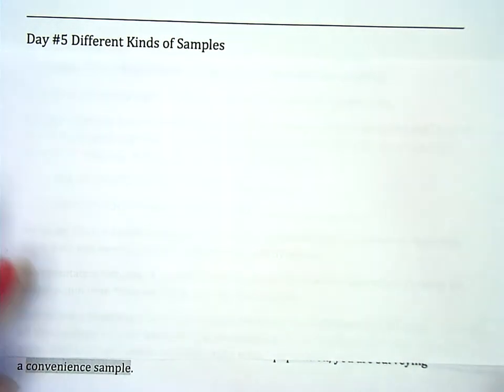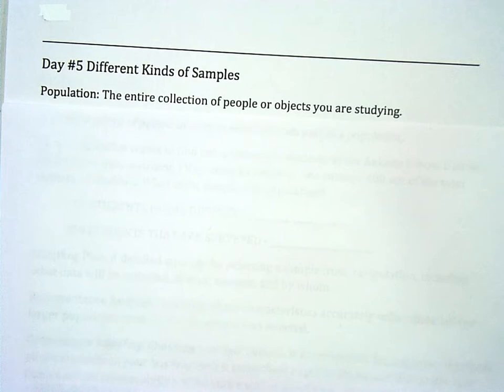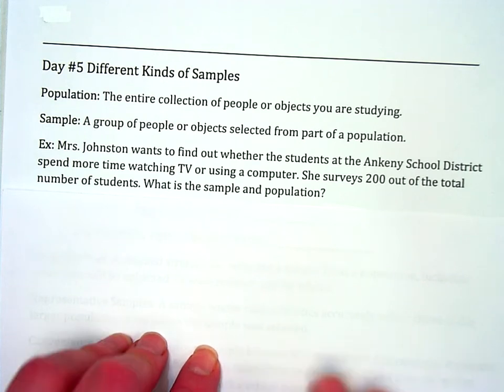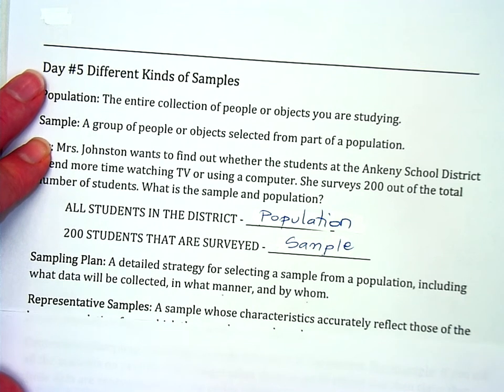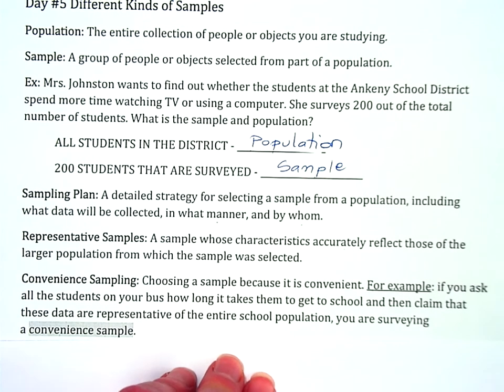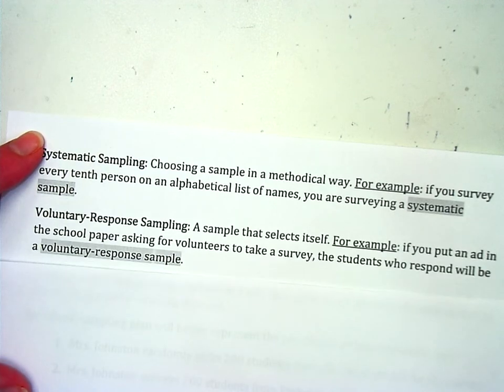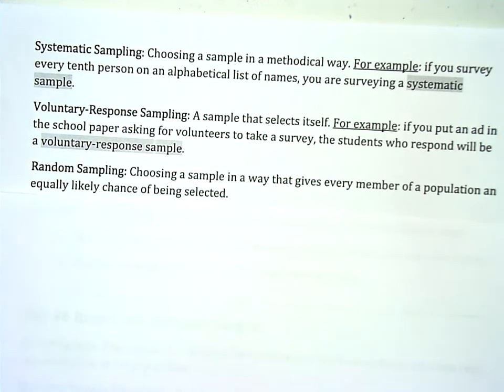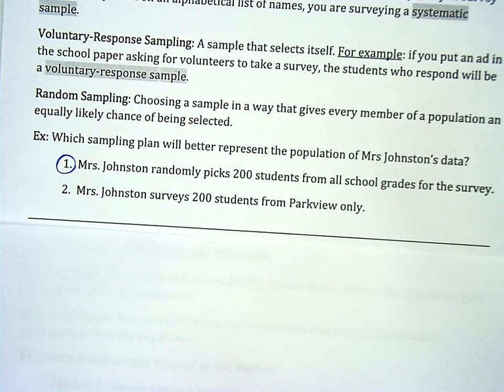Unit 7 Different Kinds of Samples